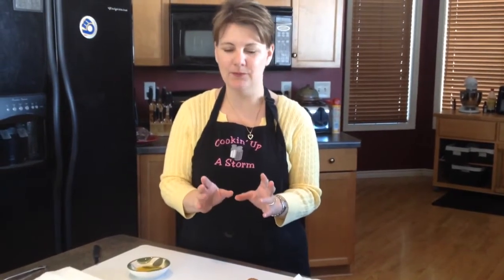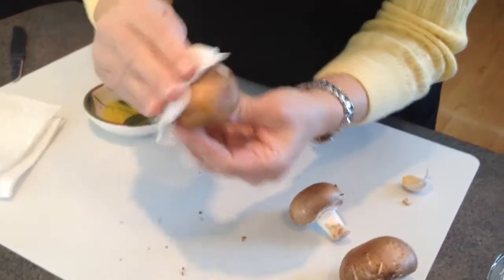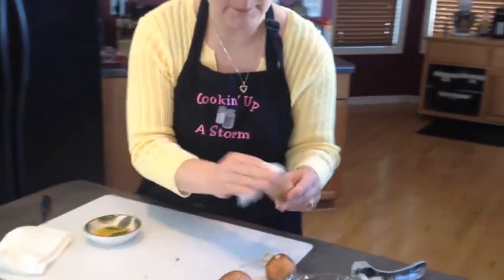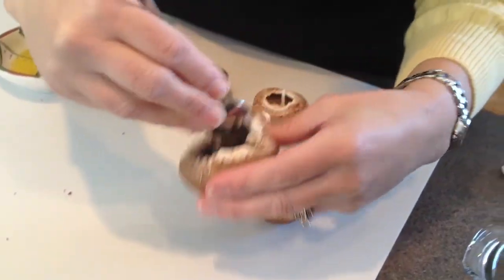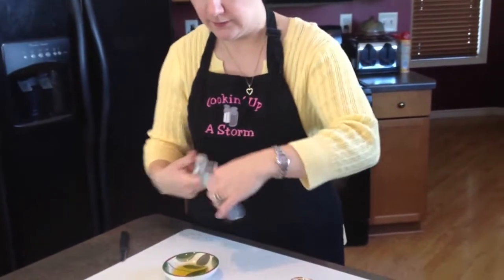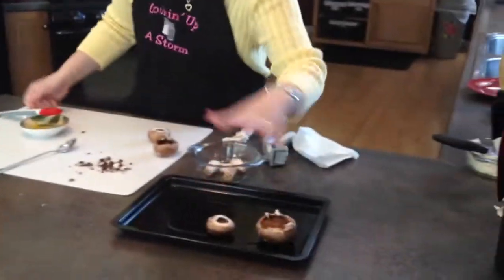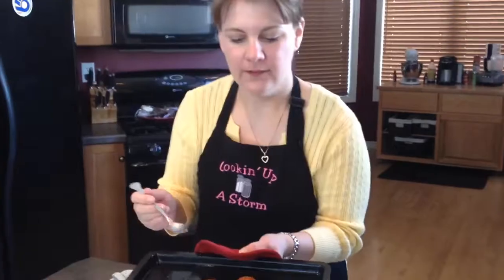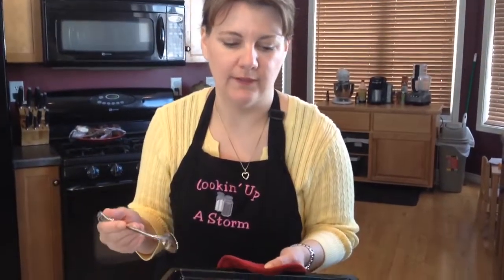Stuffed Mushroom Prep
Cleaning mushrooms
Cooking to get ride of moisture
Tips on avoiding soggy stuffed mushrooms

Today I'm going to show you how to properly prep mushroom caps to make stuffed mushrooms.  A lot of people think all you have to do is wipe them off, take the stems out, throw them on, fill them and bake them.  I'm going to show you a good way to get your stuffed mushrooms ready to go.

First thing -- clean the tops of the mushrooms.  If you have some that are just a little dirty, you can just use a dry paper towel.  Just wipe that excess dirt off.  If you have one that is a little dirtier, you can use a damp paper towel.  That will help remove that dirt that they grow in.  The reason for the damp paper towel is because you never want to submerge them in water to wash them.  Mushrooms are very porous and they will take on all of that excess moisture and you don't want that to happen as you'll run into problems when you're baking them.

Once you get the mushroom caps cleaned up, just pop out the stems.  Save the stems as most recipes call for these to chop them up and use them.  Now I'm going to take a small spoon to remove the fins or the gills of the mushrooms.  People often skip this step, but it is an important one.  The fins have a bitter flavor to them, especially if you use the baby bellas like we are using today.  Another advantage of scooping these out is that it gives you more room for your yummy, delicious stuffing.

Next, to give a little more flavor, I brush some olive oil with a pressed garlic clove onto the mushroom caps.  Then we place the mushrooms onto a baking sheet.  Once you have all of them ready, you'll want to put them into the oven at 450 degrees.    You'll par bake them for 5-10 minutes.  This is going to draw the initial moisture out of the mushrooms so when you take them out of the oven, you can fill them and place them on a fresh baking sheet.  They won't be baking in a pool of water.  So it's really important to par bake them in advance.

So here is that excess moisture that I was talking about.  Now imagine if you had these stuffed and they were baking in all of that moisture.  You would have really soggy mushrooms.